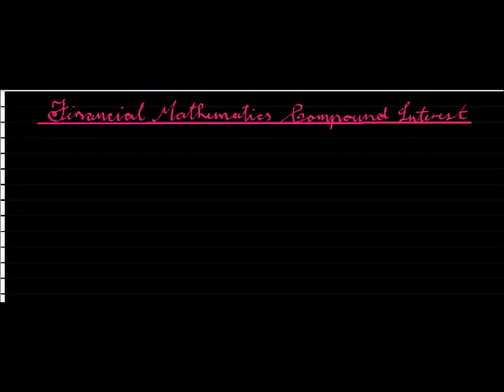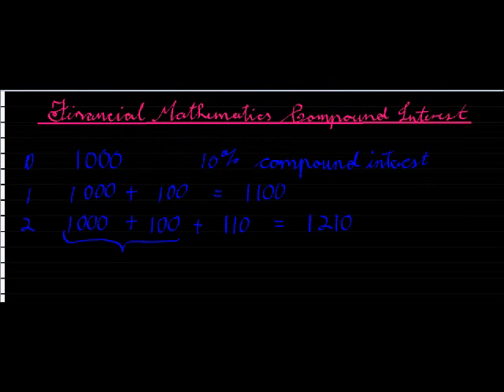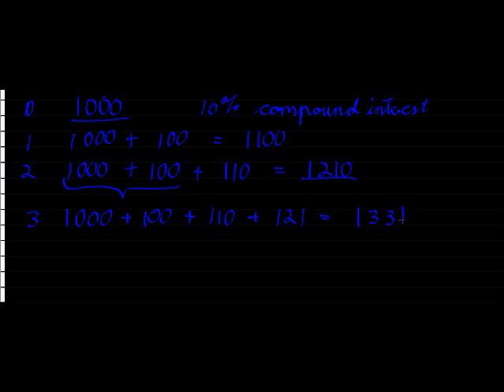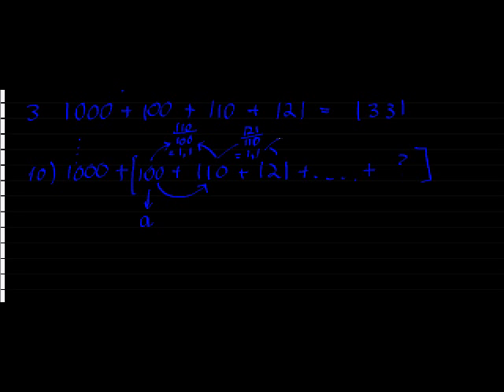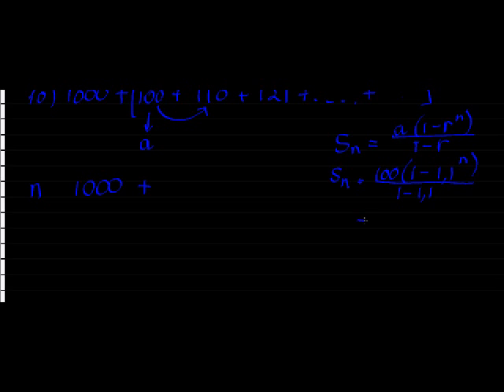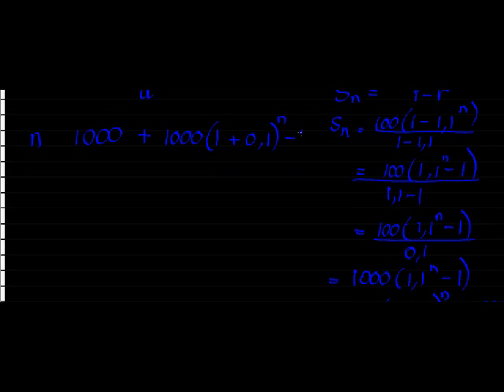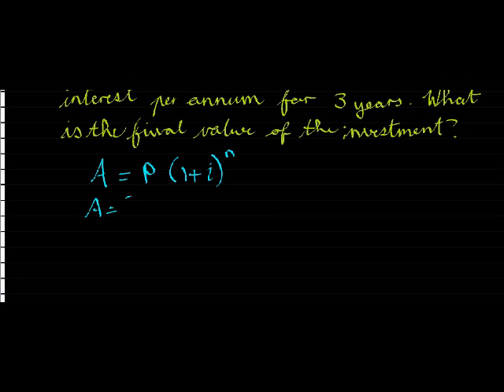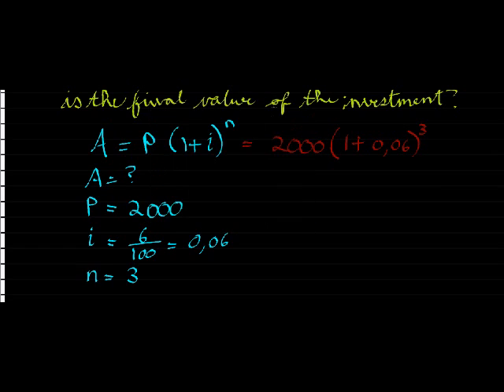MC 10W L Financial Mathematics Compound interest